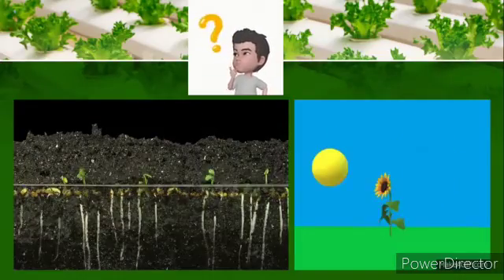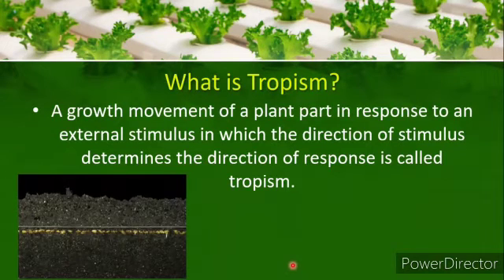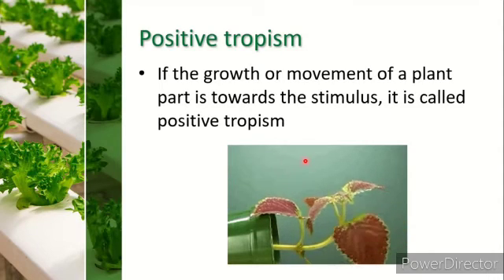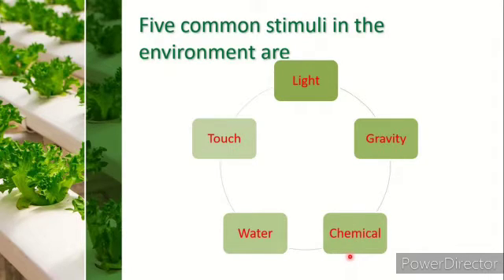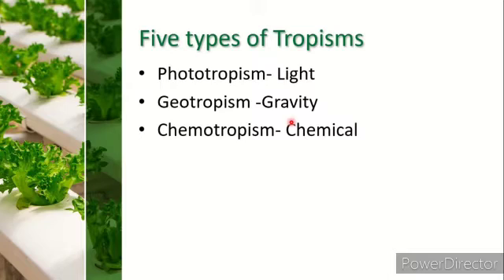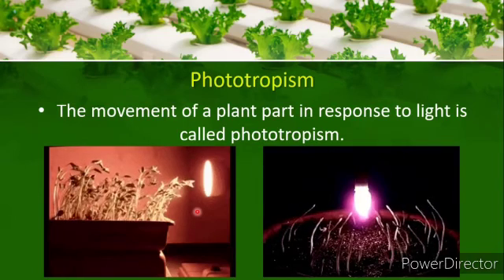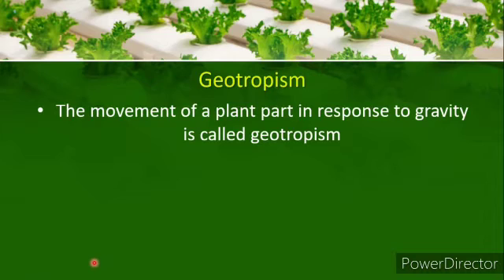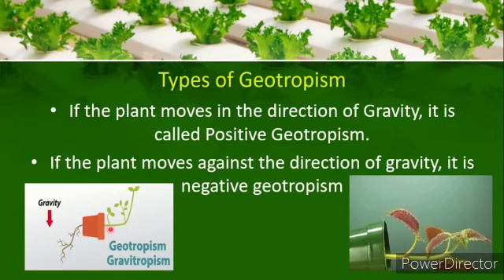Grade 10:State-Science-Tropism Part-1